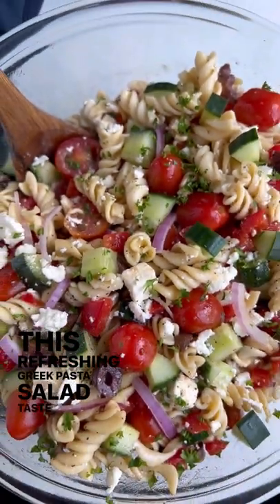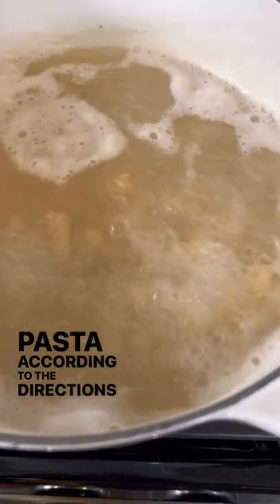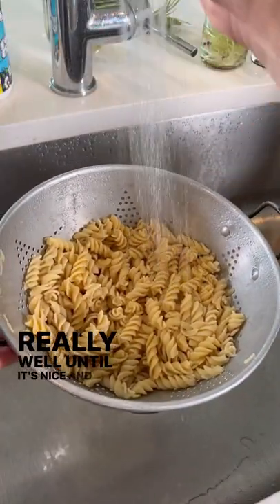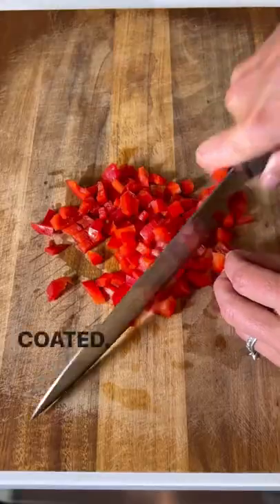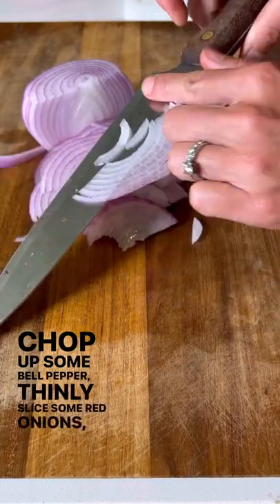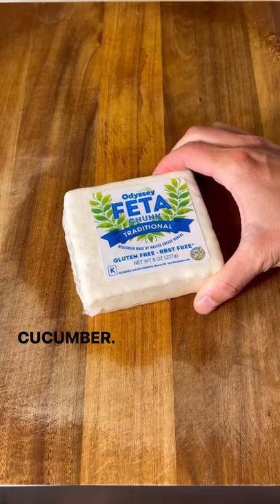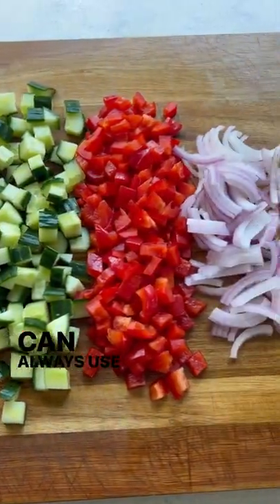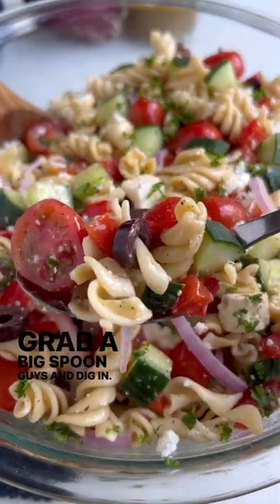Greek Pasta Salad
Quick, easy, and tastefully Mediterranean, this Greek Pasta Salad Recipe will leave you craving more. Pasta, Feta cheese, tomatoes, olives, and cucumbers combine with a zesty Greek dressing to make a delightful side. Bring this simple dish to picnics and potlucks all summer long!